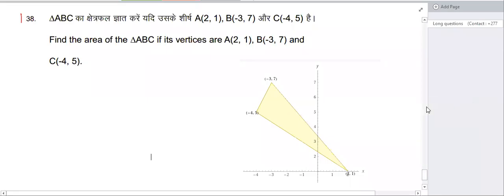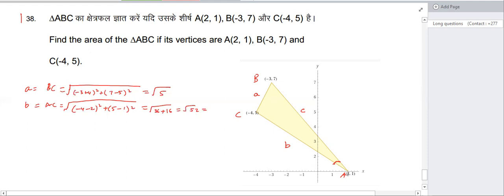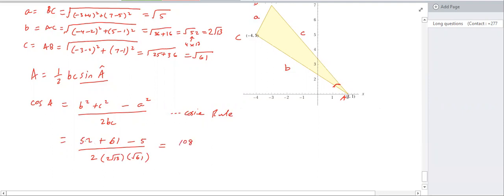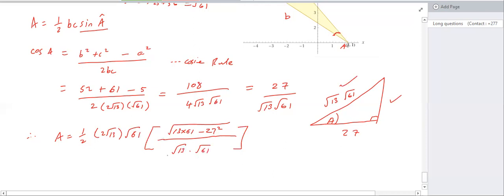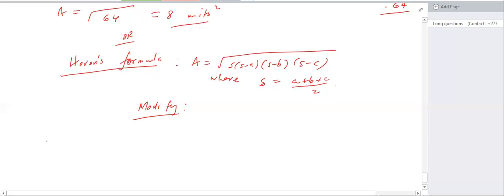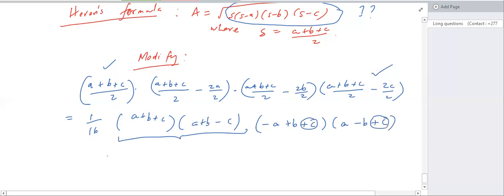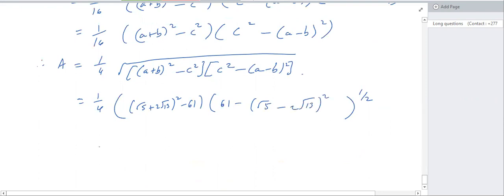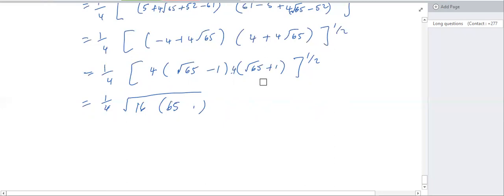BSEB Class 10 Advanced Mathematics OPT 2021 q138 Part9